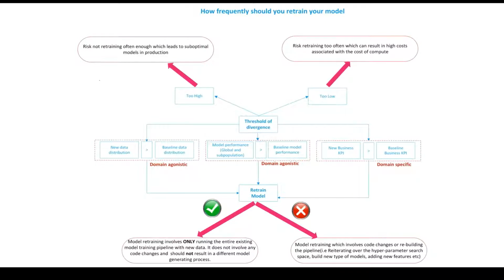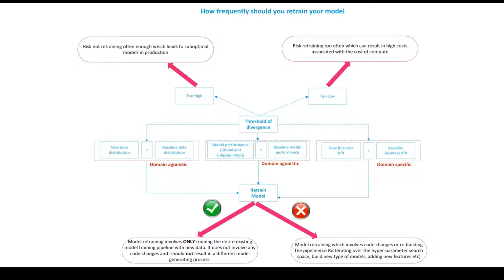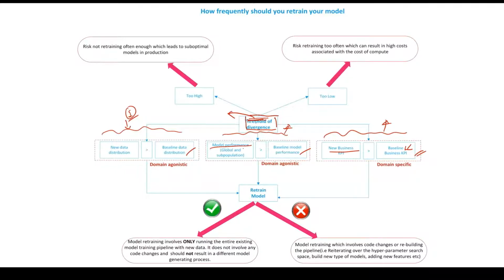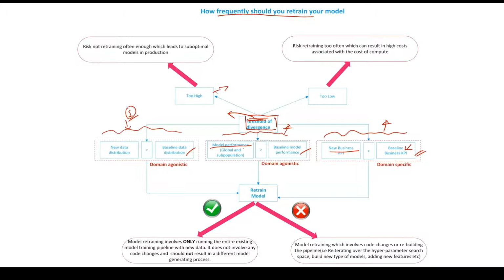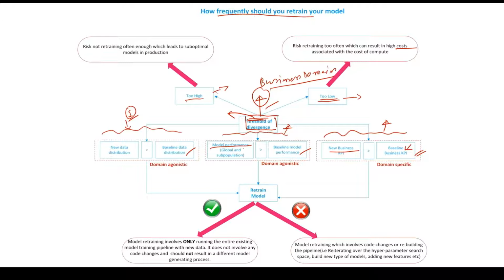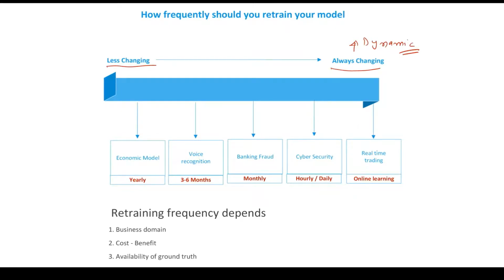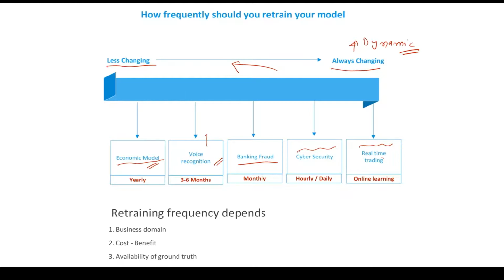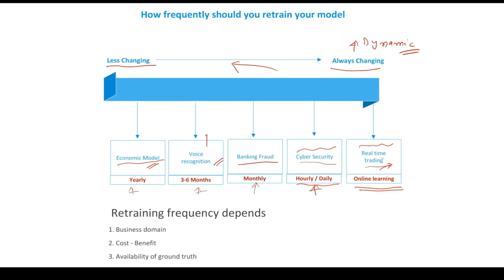How frequently should you retrain machine learning model? - Part1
This video will cover details around identifying the model retraining frequency in online mode (i.e production environment)

You will also find below videos useful